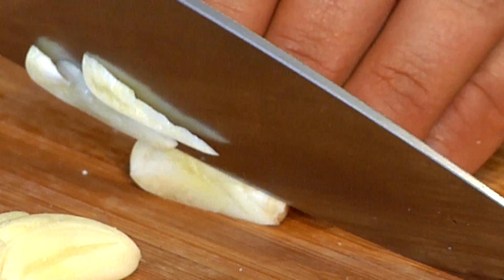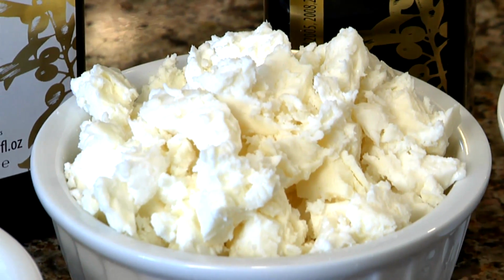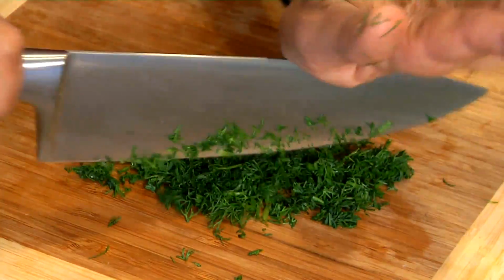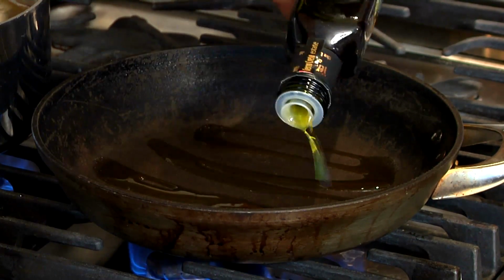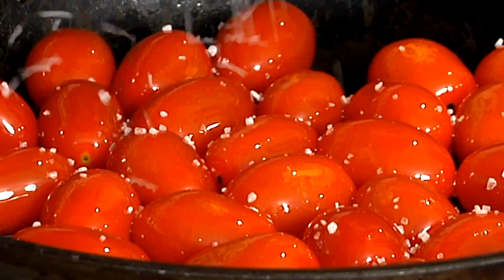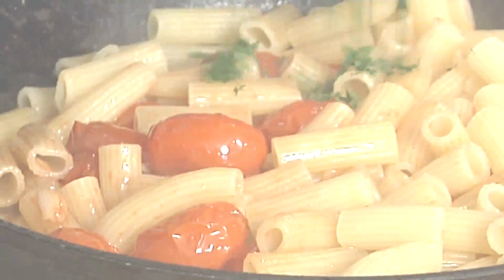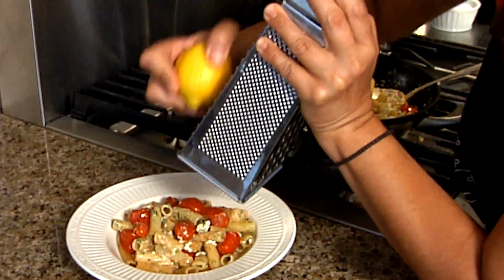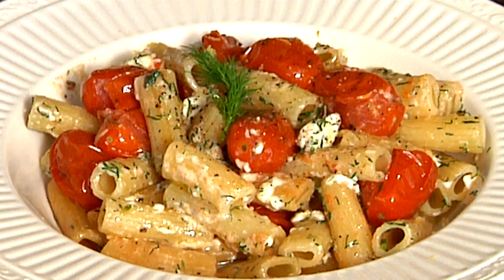Recipe for Greek-Style Penne With Fresh Tomatoes, Feta & Dill : Greek Recipes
The only thing better than a Greek style penne is a Greek style penne with tomatoes, feta and dill. Get the perfect recipe for a Greek style penne with fresh tomatoes, feta and dill with help from an internationally-known cookbook author, food writer, culinary teacher and consultant in this free video clip.

Expert: Diane Kochilas
Bio: Diane Kochilas is an internationally-known cookbook author, food writer, culinary teacher and consultant.

Series Description: You don't have to spend an expensive night out at a fancy restaurant to enjoy some delicious Greek food. Get Greek recipes and learn how to bring world cuisine right into your very own home with help from an internationally-known cookbook author, food writer, culinary teacher and consultant in this free video series.